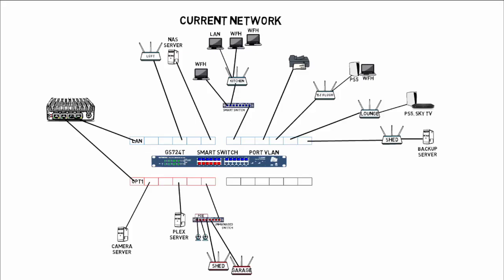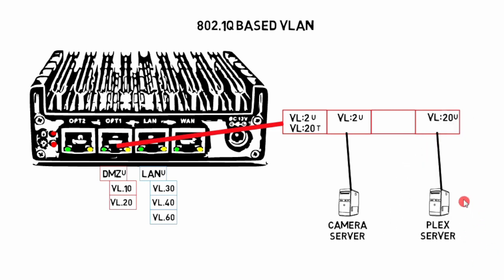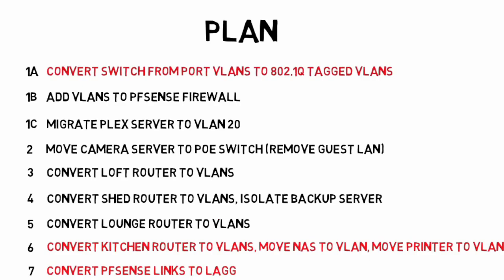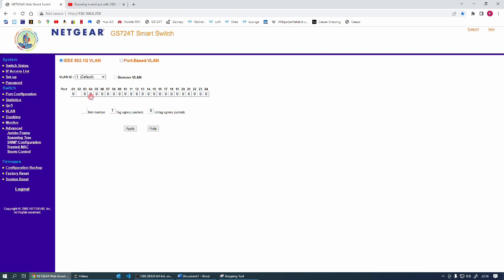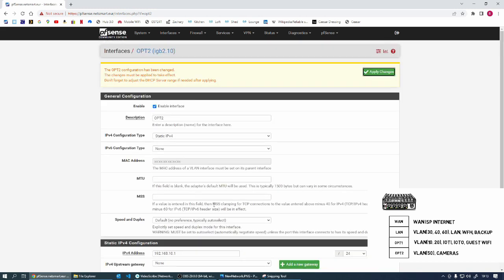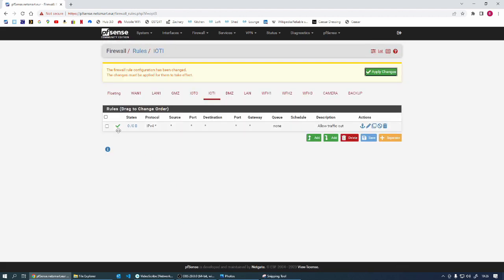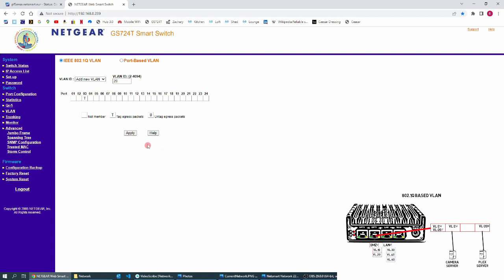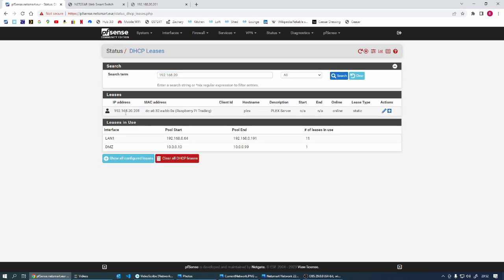Using VLAN's with OpenWRT and pfSense to build a secure network for family and home working - Part 2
This is the second in a series on redesigning my home network. I'll cover VLAN's,  pfSense & OpenWRT configuration and generally network design.

In this part I explain how vlans can help reduce the impact of the migration on an active network and then reconfigure the switch from a port based vlan to 802.1Q based vlan, create the vlans and firewall rules on pfSense and migrate the first device.

I'd like to make this interactive so please post comments or questions below.